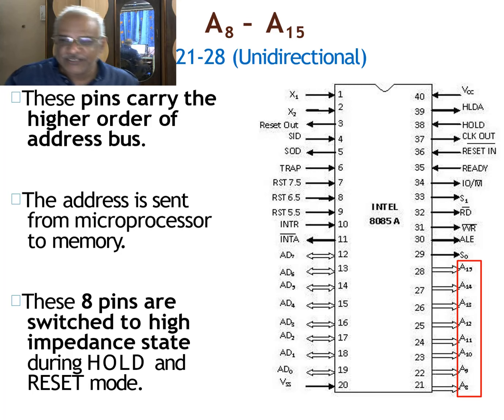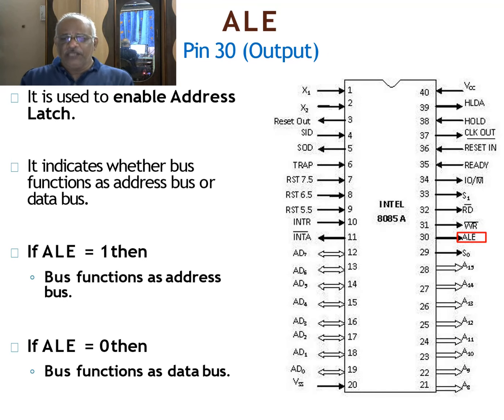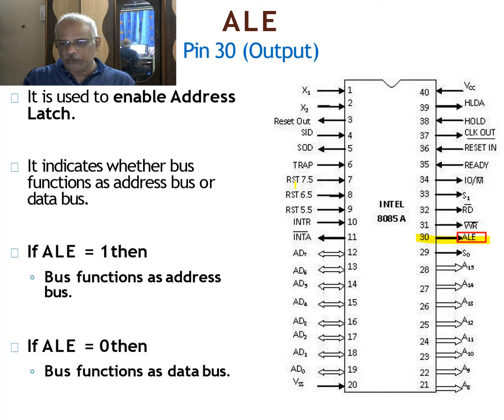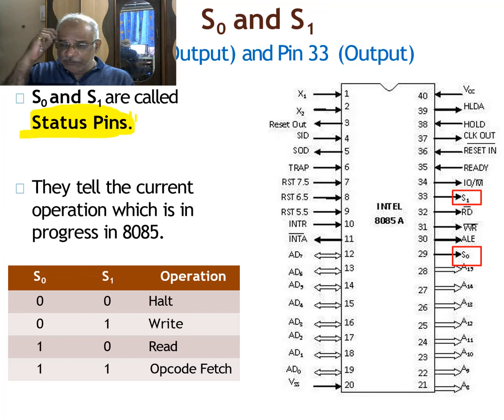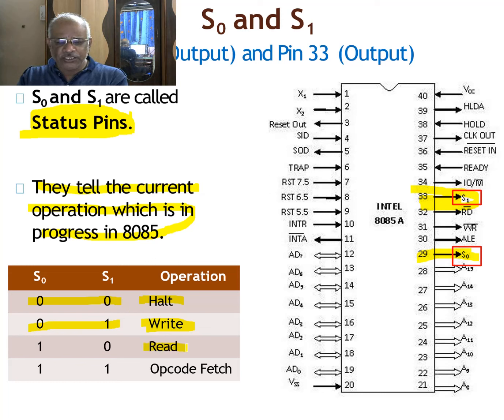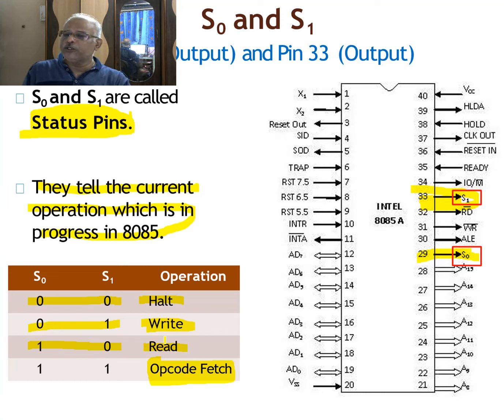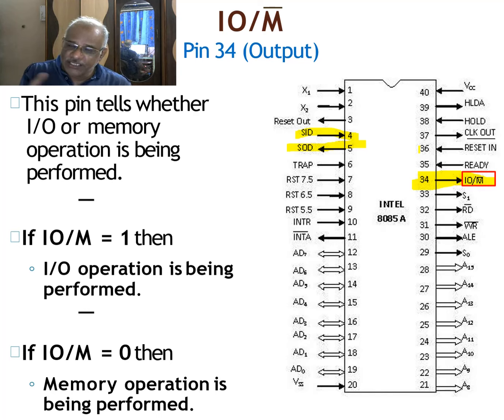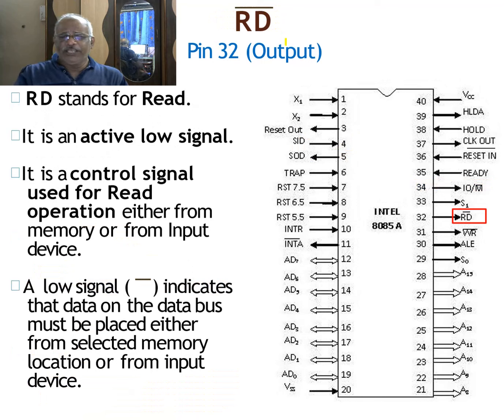RPZ BSC SECOND YEAR MICROPROCESSOR LECTURE 10